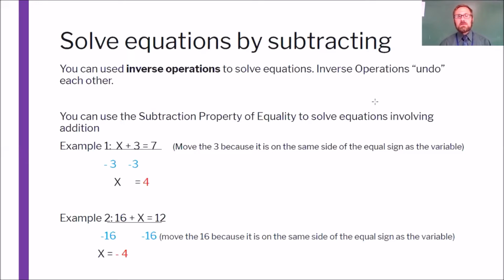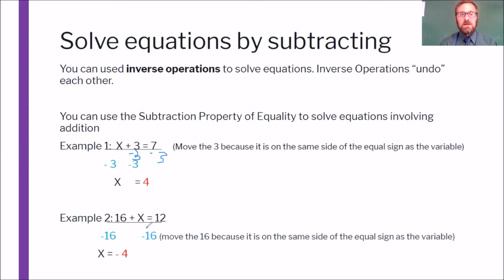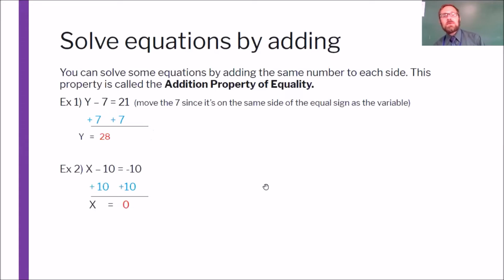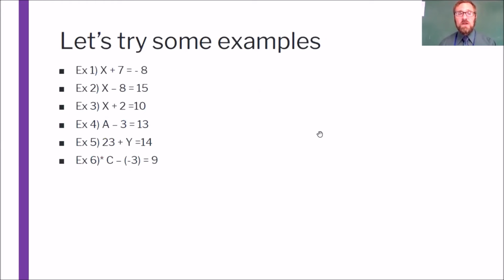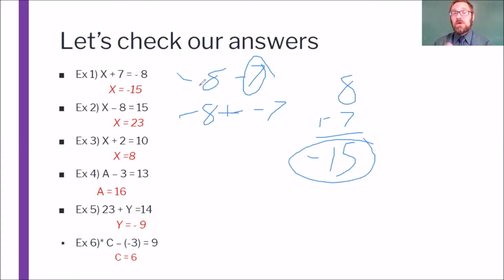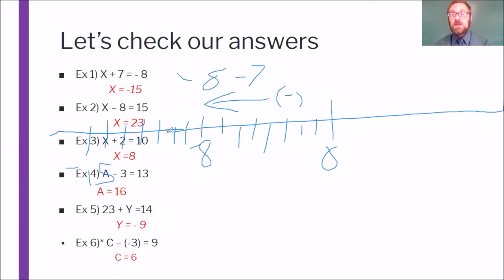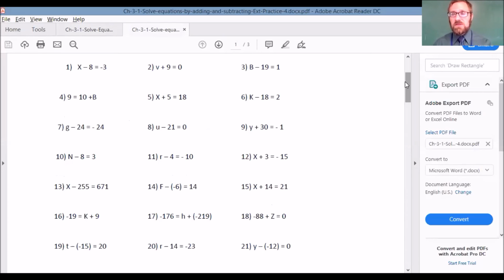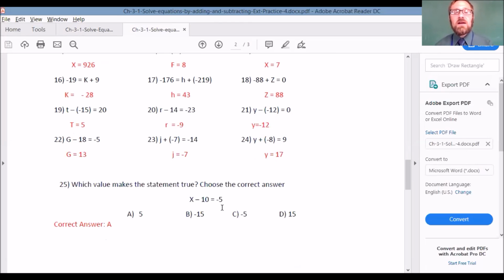3 1 solving equations addsub